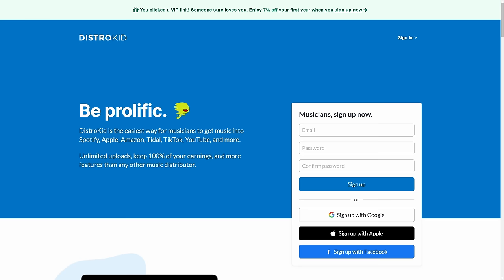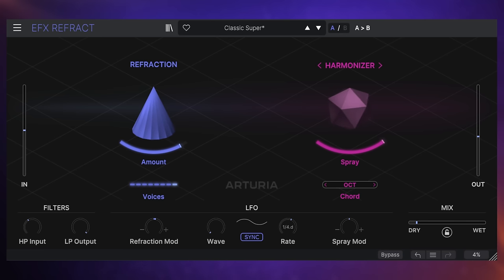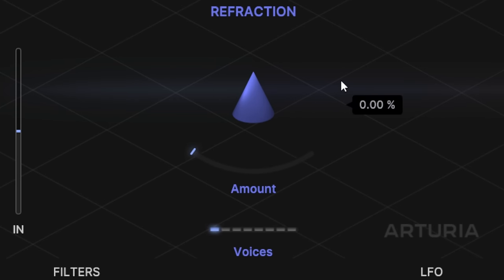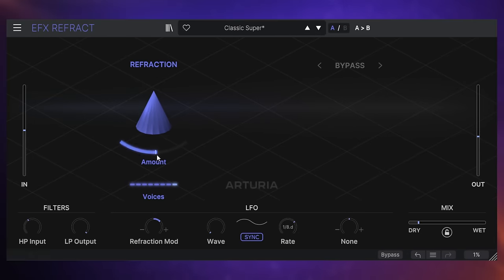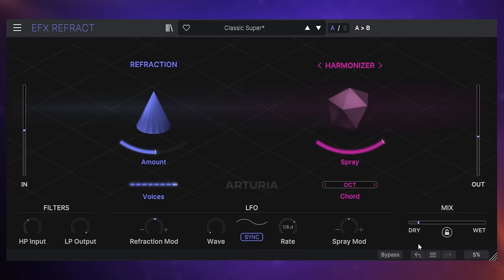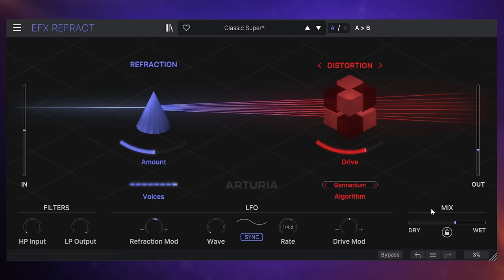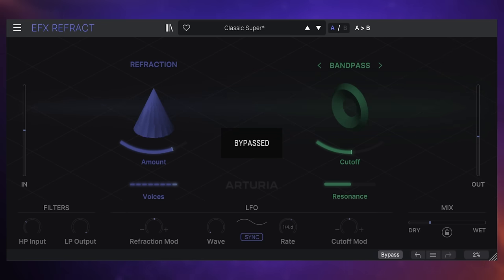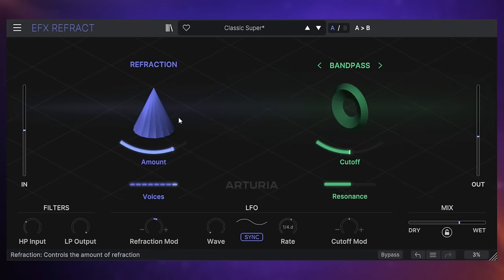FREE PLUGIN! Arturia Efx REFRACT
🔗 Arturia Efx REFRACT ( Free from 21 Dec 23 - 4 th Jan 24)

In this video we check out the new FREE Efx REFRACT from Arturia :)

CHAPTERS
00:00 Intro
00:27 Demo 1
01:49 Overview
04:09 Demo 2
06:02 Demo 3